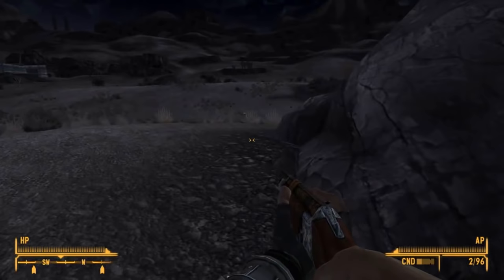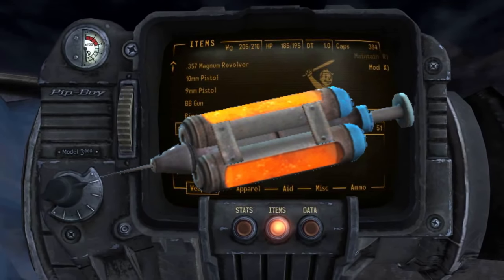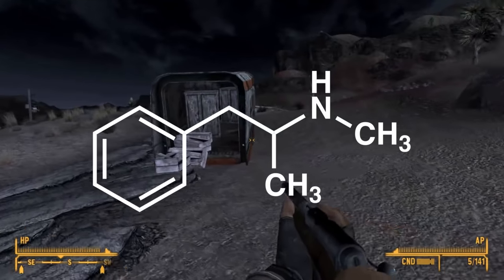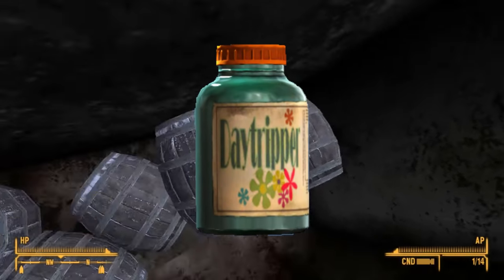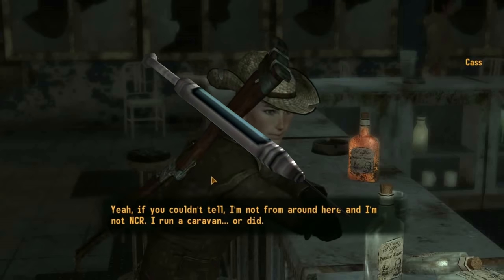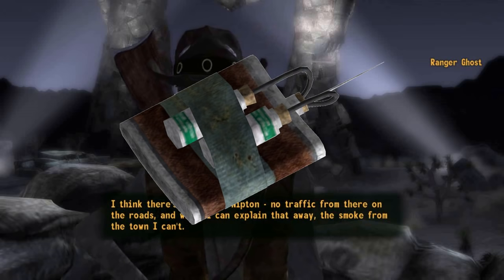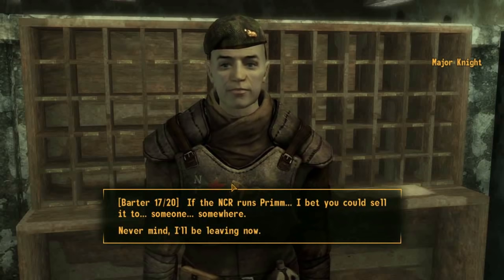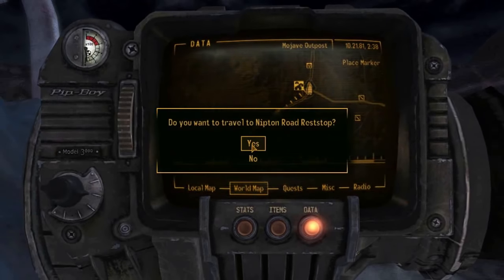The Chems of Fallout! Part 1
Whether they are saving our lives or ruining them, chems have always played an important role in the Fallout games.  Lets take a look at the addictive ones in this video, figure out what their real world counterparts are and dig into the lore for interesting tidbits.